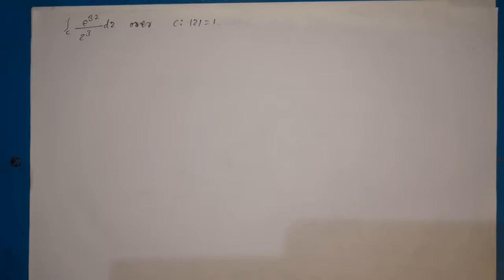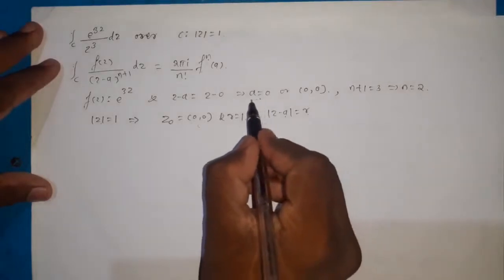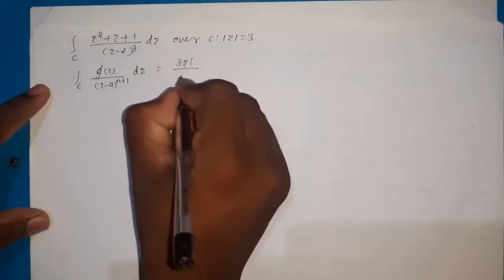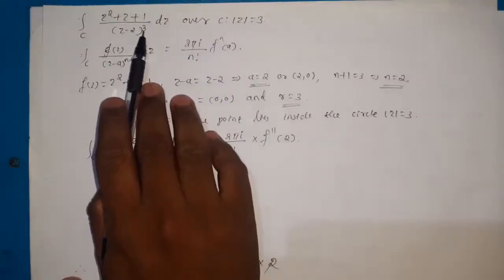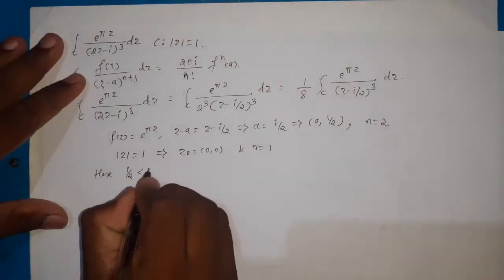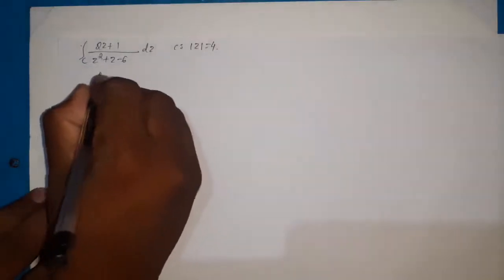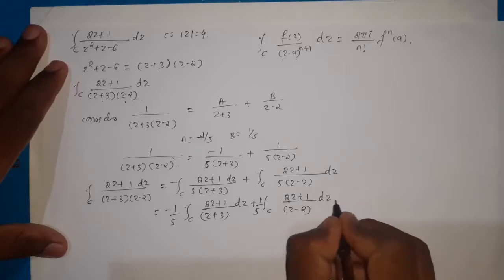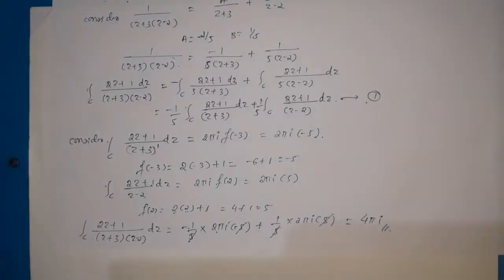L 07 | B.Sc 6th Sem | M 2 | Unit 02 | Complex Integration